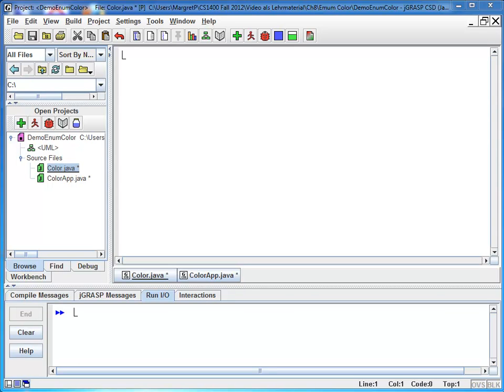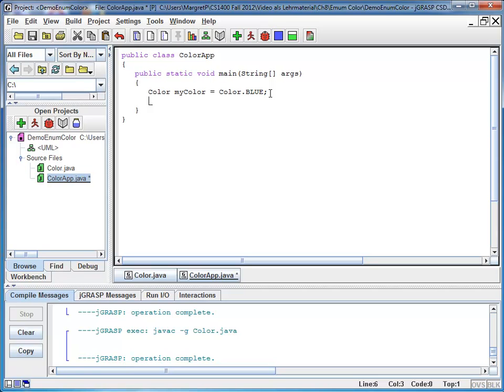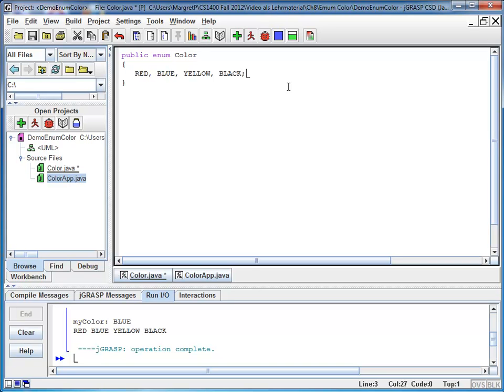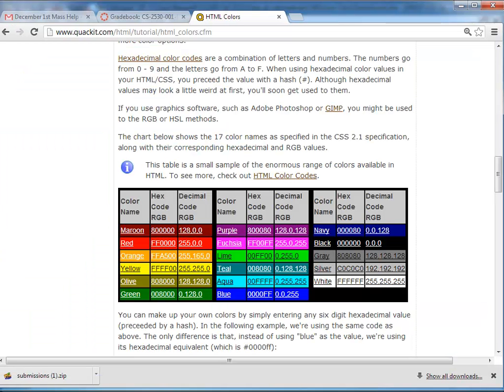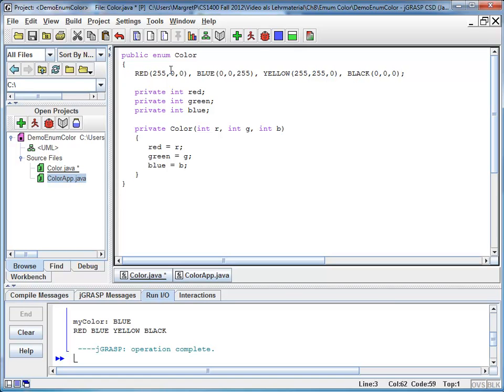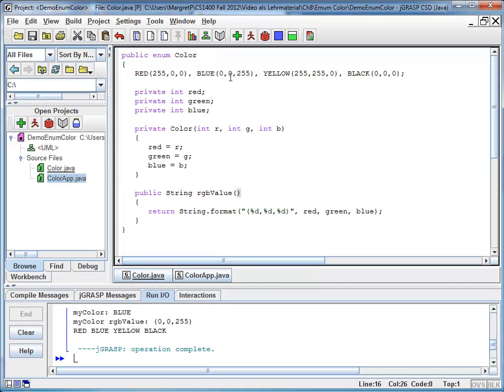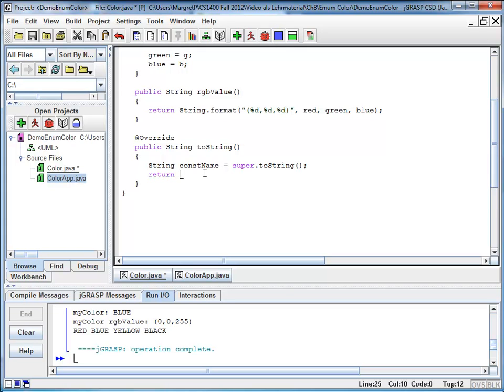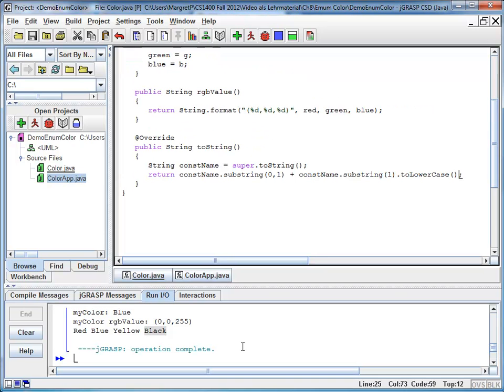Java Basics - Enums Part 2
This video introduces you to Java enums. It shows a complete code example including enum constants, an enum constructor, enum fields and enum methods.